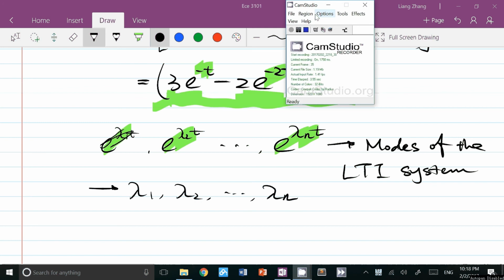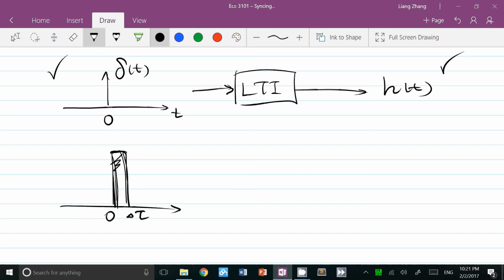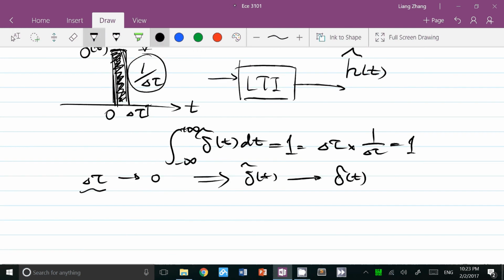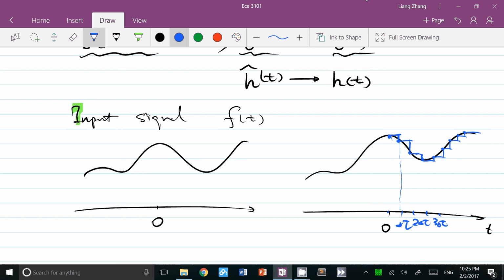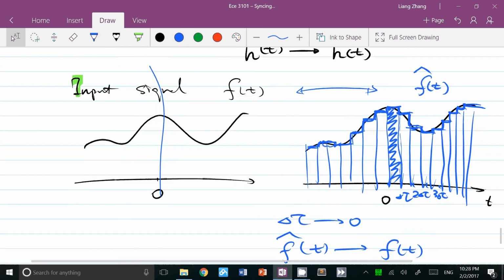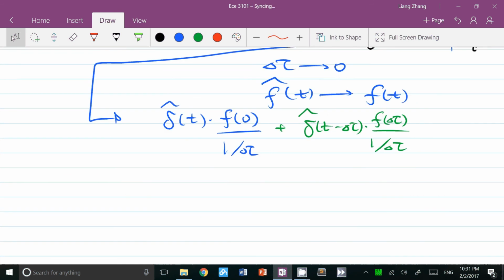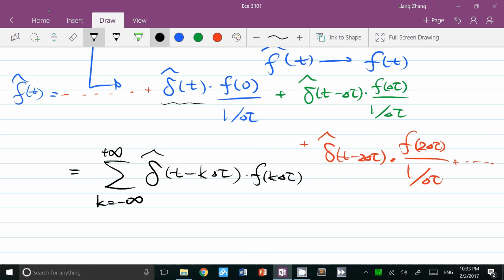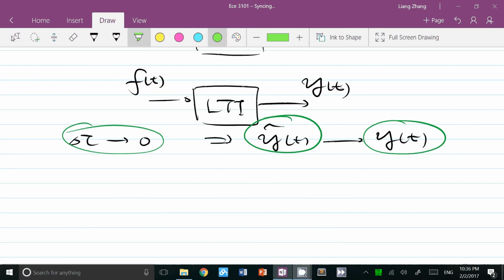ECE 3101 - Spring 2017 - 1/31/2017 - Part 4